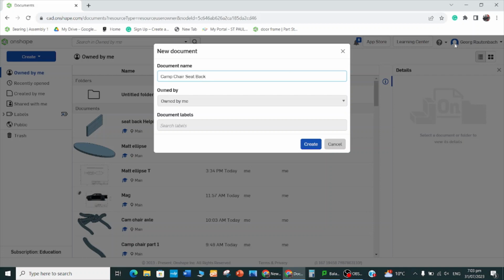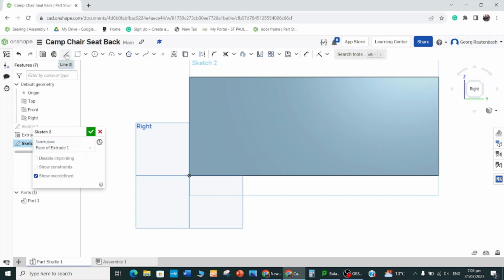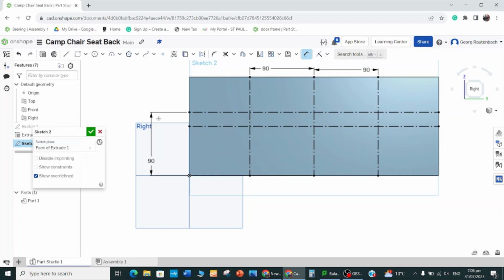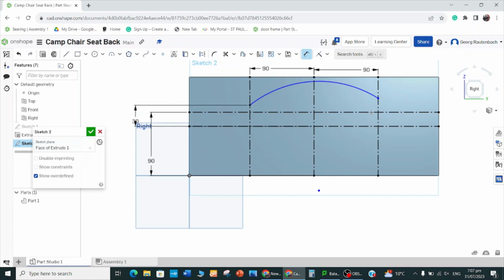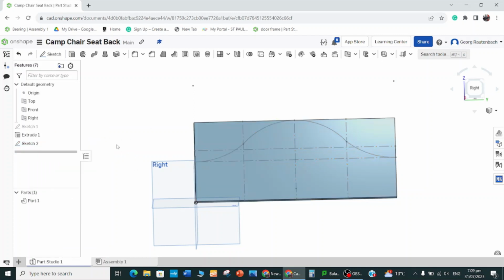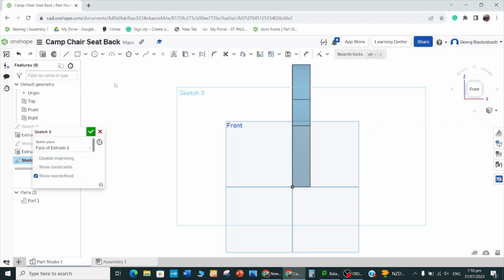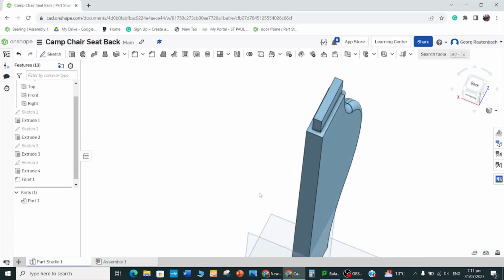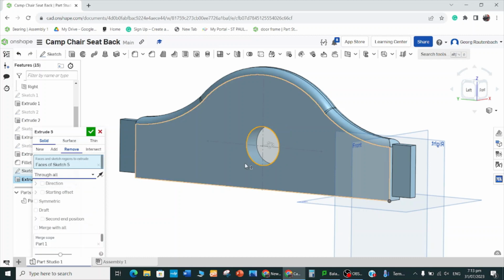Camp Chair Seat Back